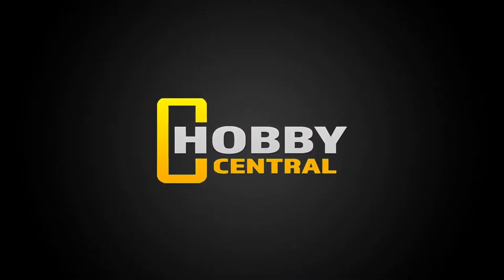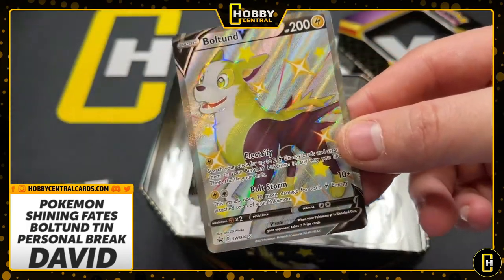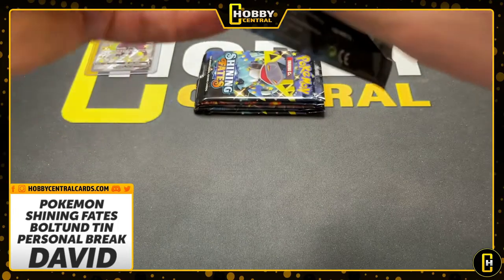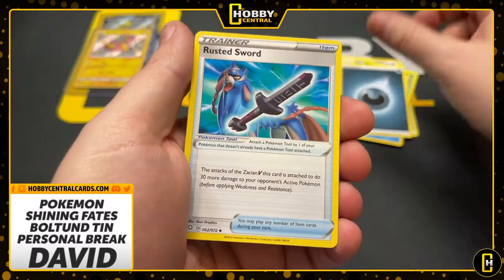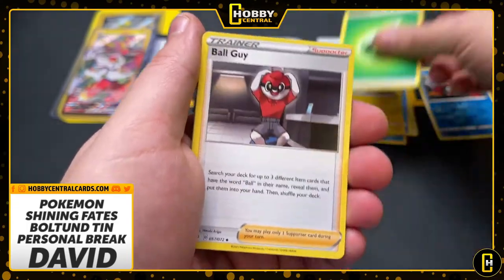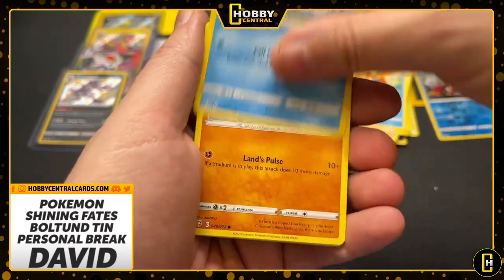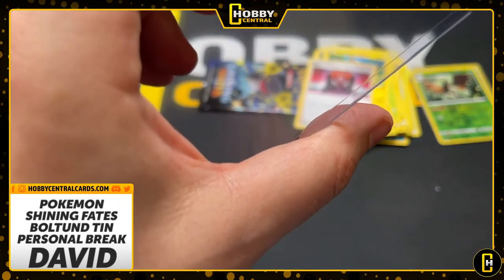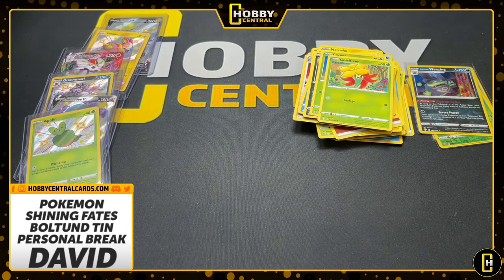Shining Fates Collectors Tin Opening - Personal Break - David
Become a Hobby Central Member for Extra Perks!

Send us mail, boxes, mystery packs or anything cool and it could end up being opened on the channel!

More unboxing / opening videos!